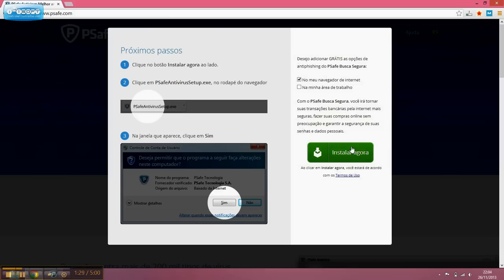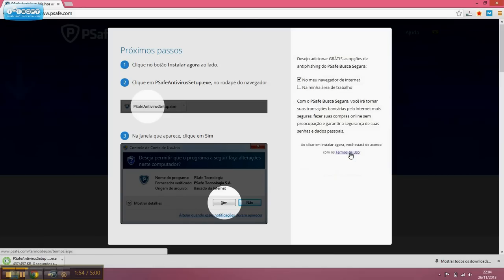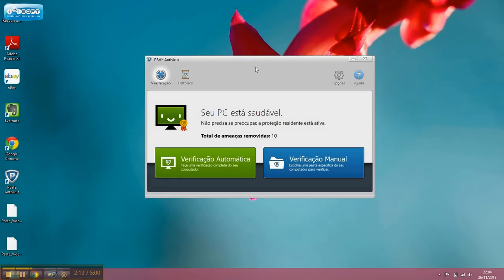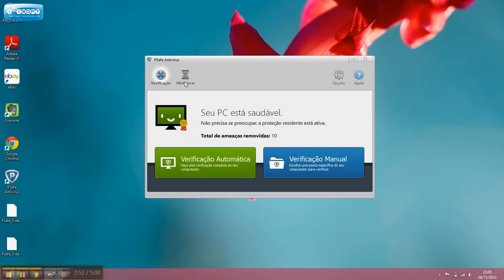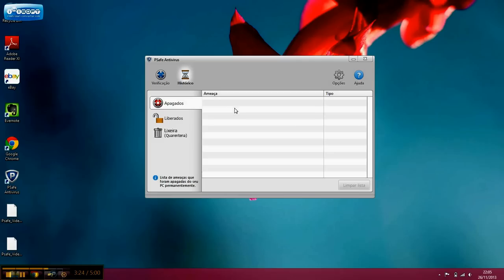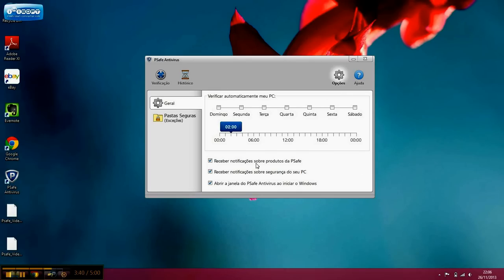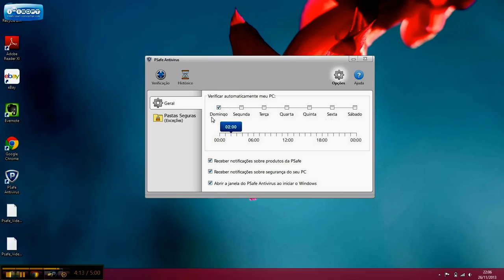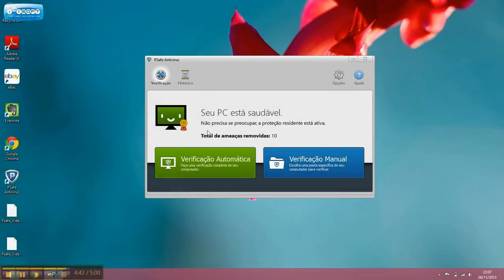Review PSafe Antivirus - Brazilian Software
Psafe it's a totally free antivirus from Brazil that not requires any types of upgrades to work 100%.

PSafe it's a company of the Grupo Xangô.